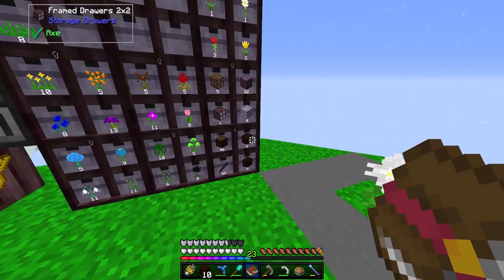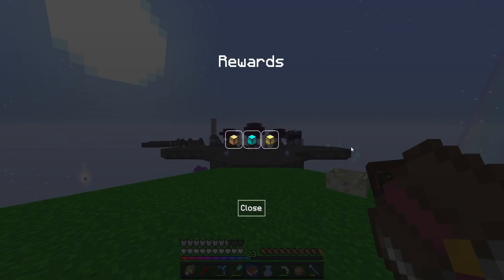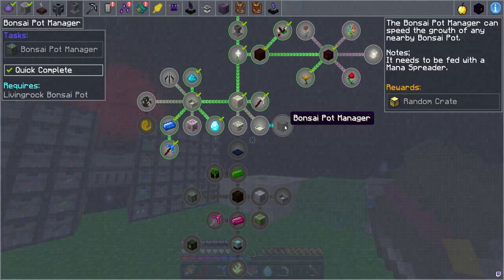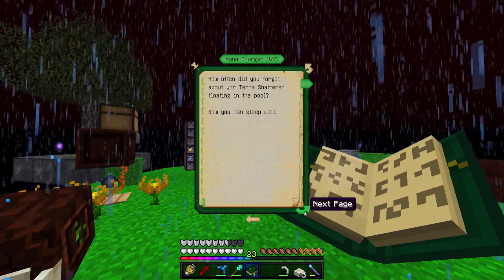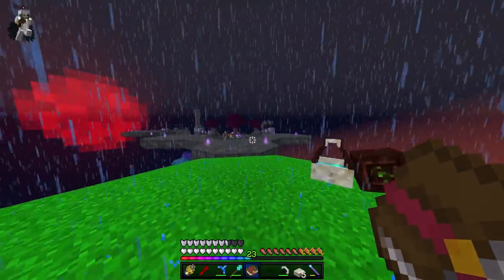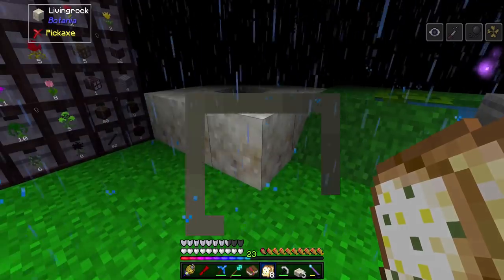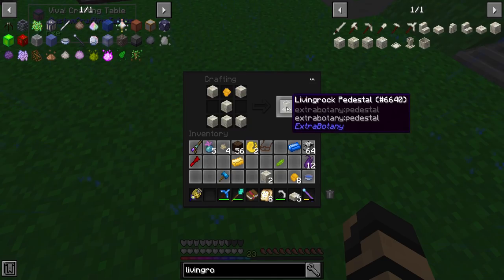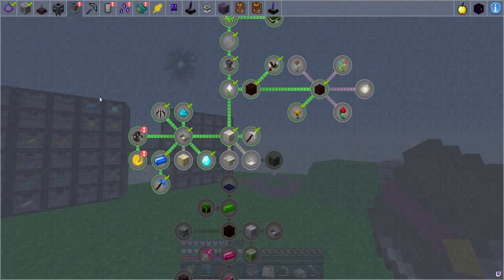Let's Play Mystical Skies Ep 11 Nightmare Fuel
Welcome to Mystical Skies! This is a heavily magic themed skyblock modpack with a new way of progressing using the Hearth Well mod and Mystical Agriculture from the outset! This is a server play and there may be patrons showing up on the map or chat at times too!